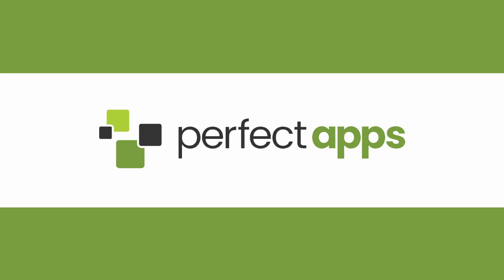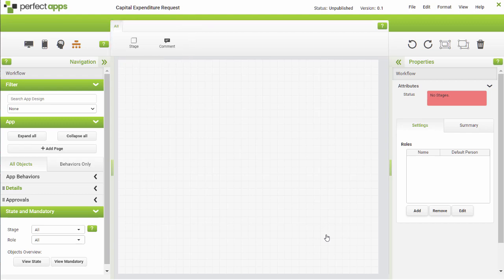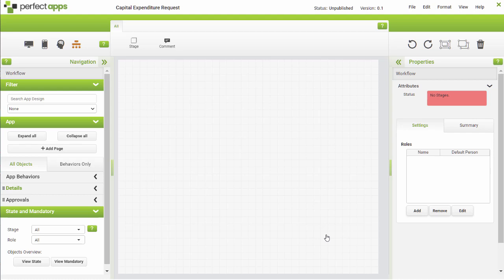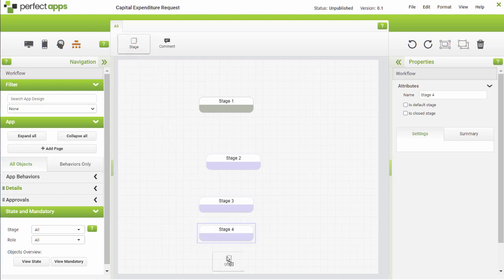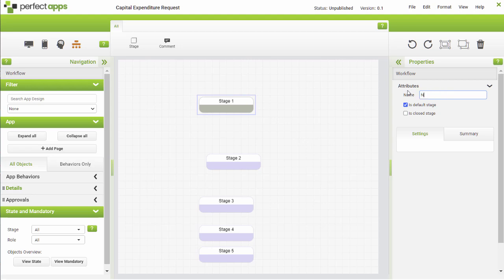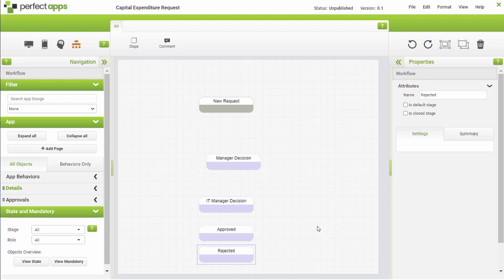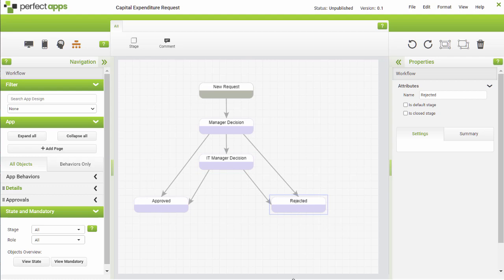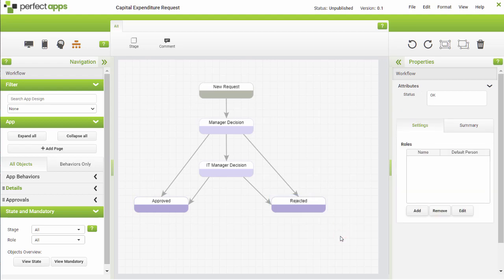Workflow Stages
Workflow logic determines how PerfectApps™ instances will move throughout your organization. The first task in setting up your workflow logic is to define the different stages in your process.